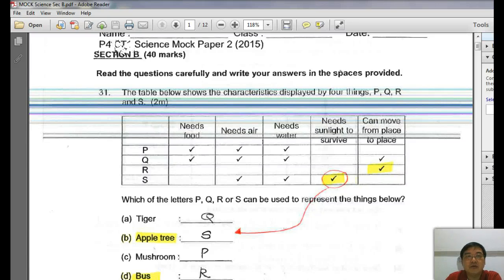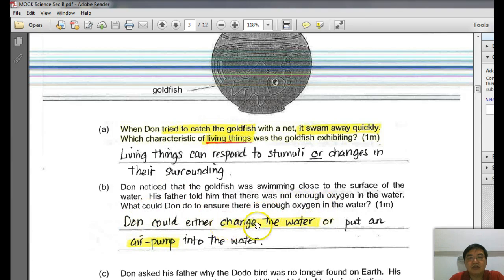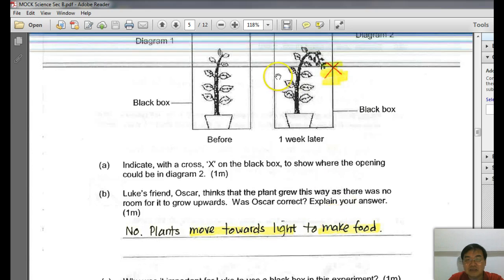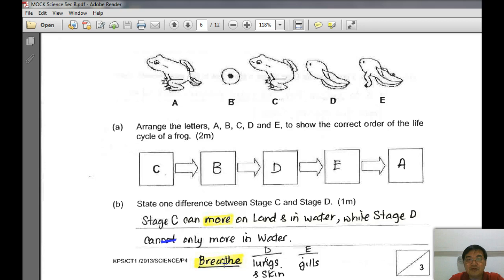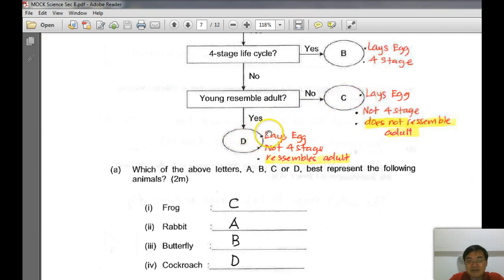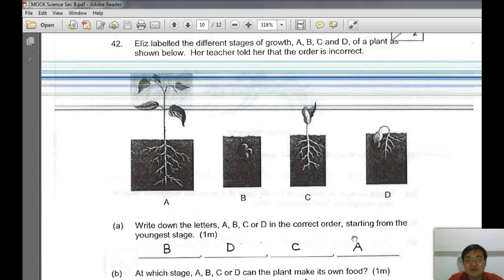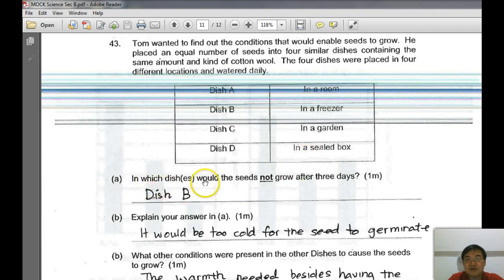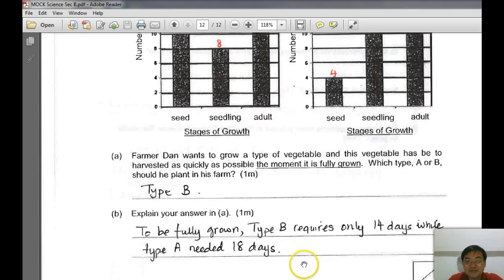CORRECTIONS Mock Science CT1 Sec B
Personal Teaching